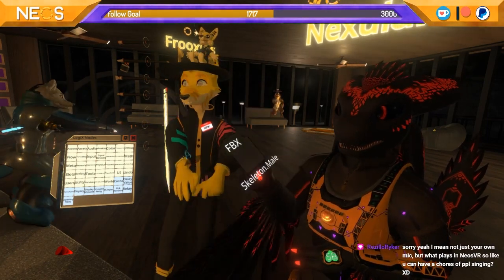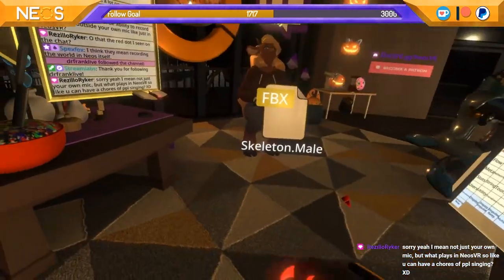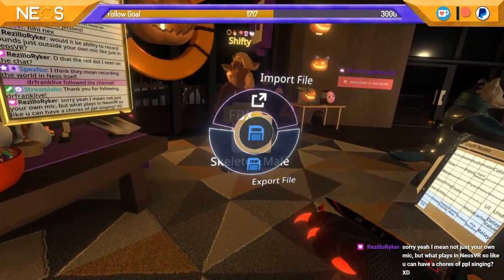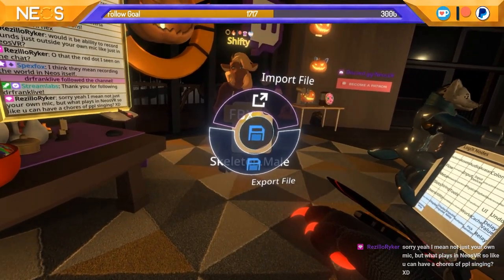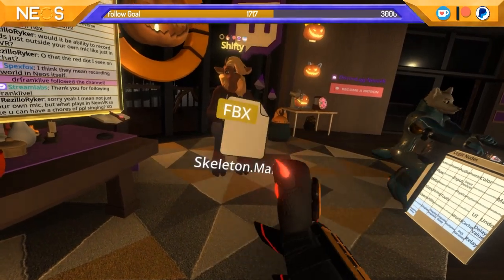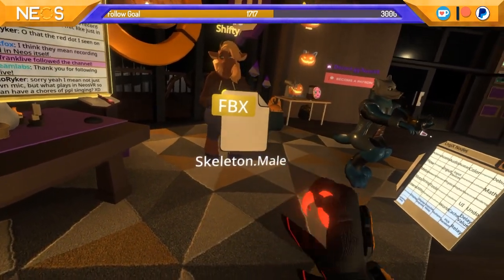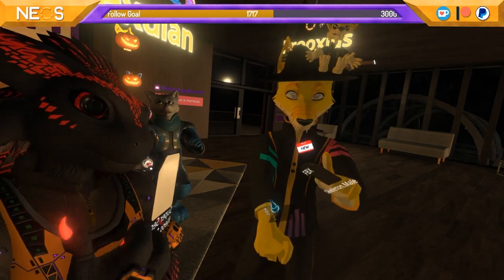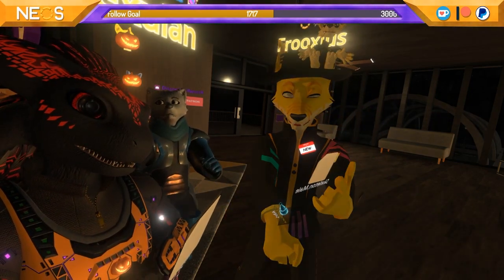File Share in Neos VR